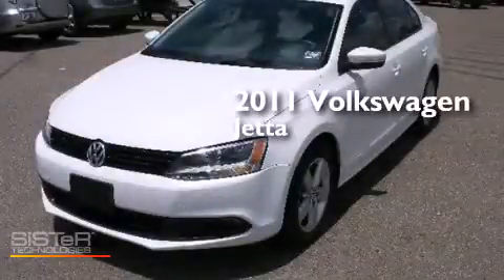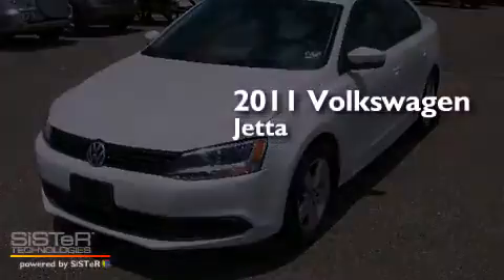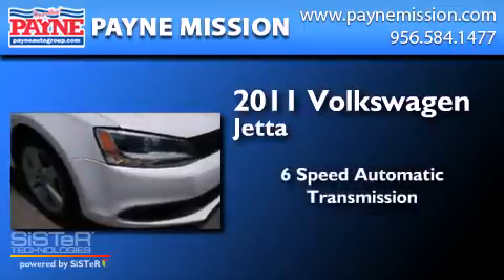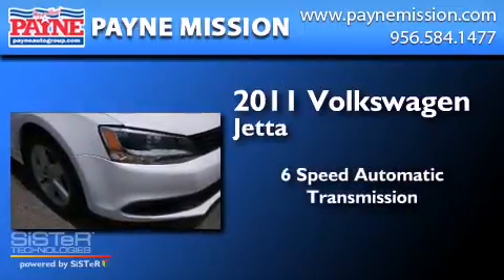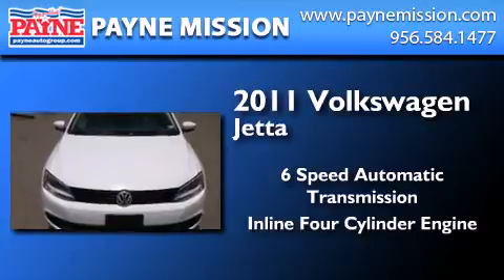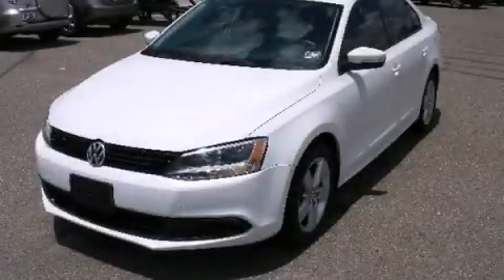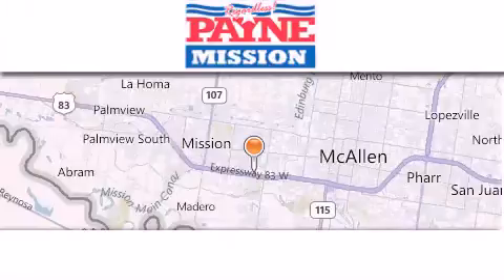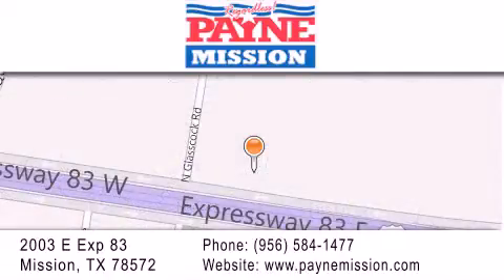2011 Volkswagen Jetta Laredo TX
We have been honored to serve the Mission TX area , we promise that your experience at our dealership will exceed your expectations ! Year : 2011 Make : Volkswagen Model : Jetta Engine : 2.0L 4 cyls Diesel Trans . : Automatic 6-Speed Exterior : White Miles : 34,486 Interior : Cornsilk Beige w/Corn Silk Beige V-Tex Leatherette Stock : T080881 Payne Mission 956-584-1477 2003 E. Expressway 83 Mission , TX 78572